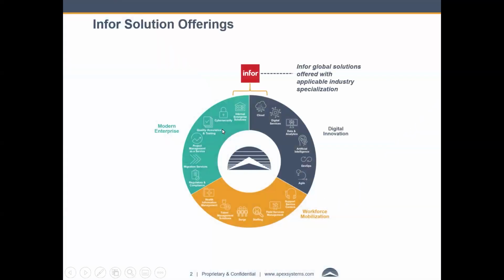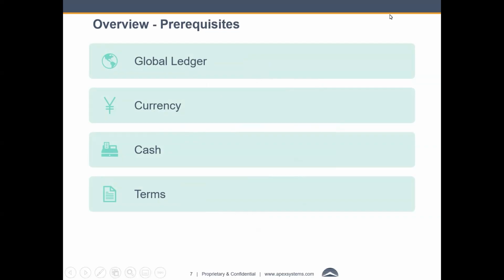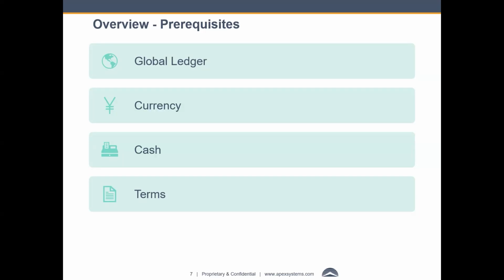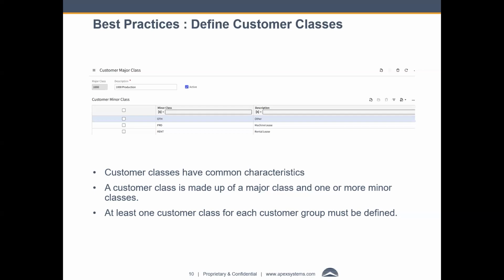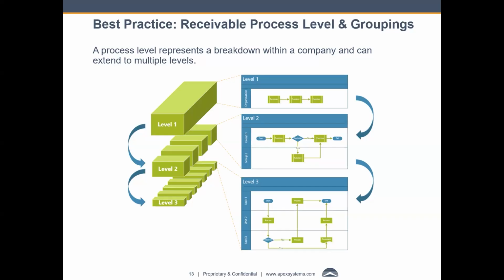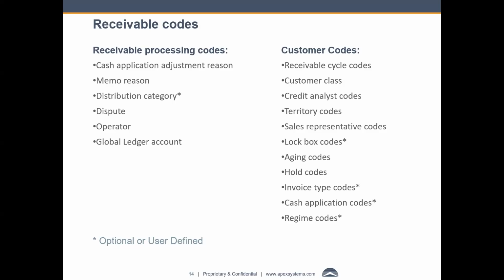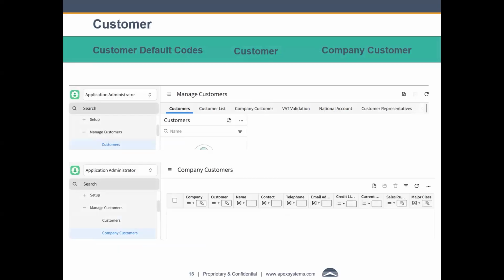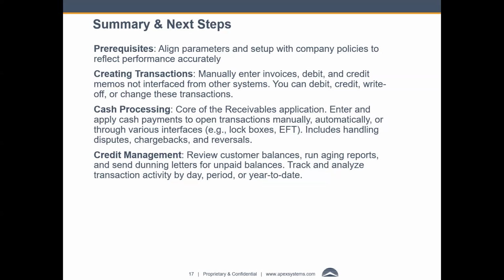Apex 30 Minute Thursday / Prerequisites for Accounts Receivables Set Up